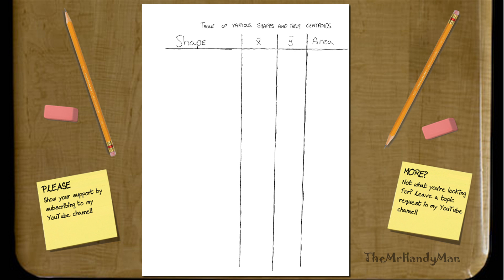Vector Statics - Centroids - Shapes Table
This video is a quick overview of various shapes and their tabulated centroids.